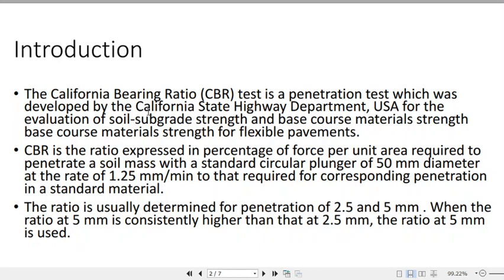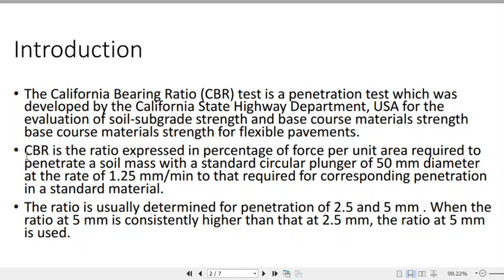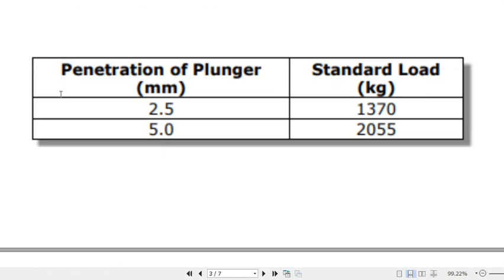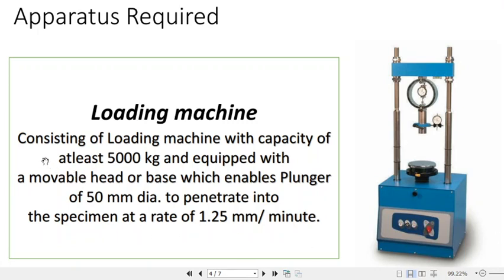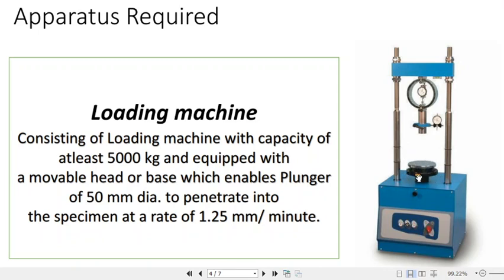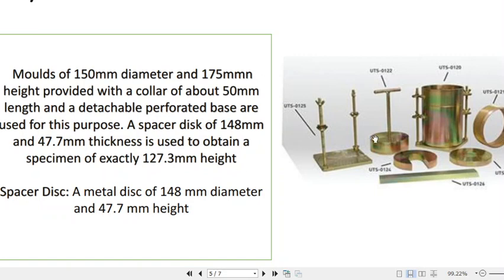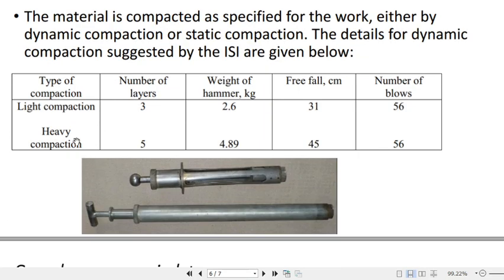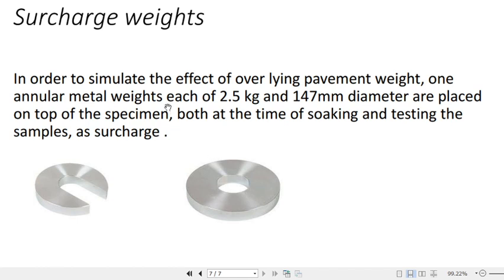CBR Test part 1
CBR Test part 1-Dr. Saikat Deb